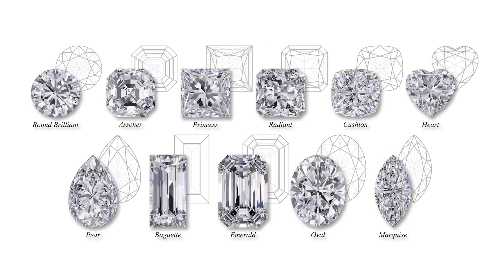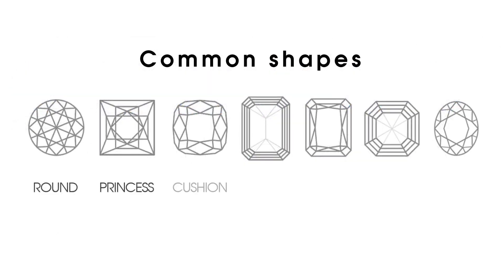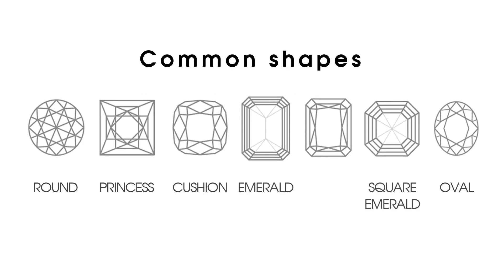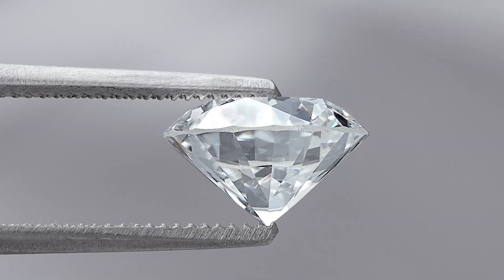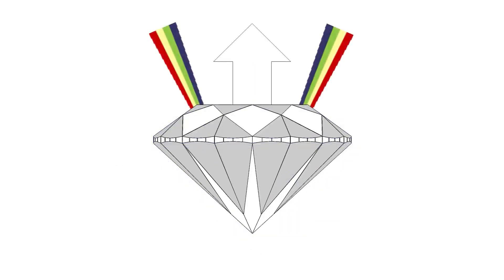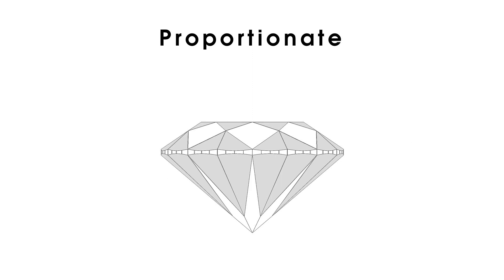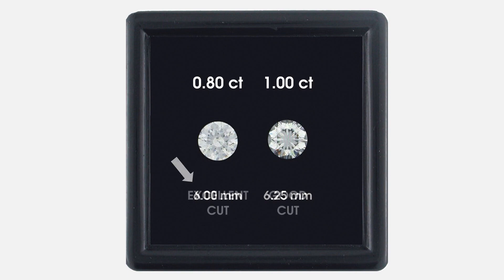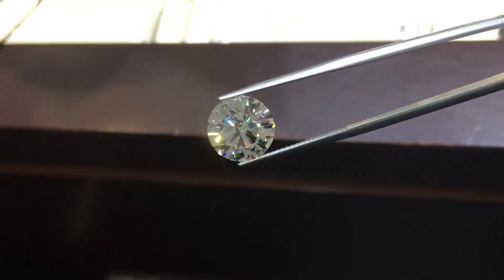Diamond Cut Explained | Gemstone Education | International Gemological Institute (IGI)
Learn about the diamond cut, one of the most critical factors in determining a diamond's beauty and sparkle. The cut refers to how well a diamond’s facets interact with light, influencing its brilliance, fire, and scintillation. A well-cut diamond reflects light beautifully, enhancing its overall appearance, while a poorly cut diamond may appear dull. Discover how the precision of the diamond's proportions, symmetry, and polish impacts its overall quality and value. DiamondCut DiamondBrilliance JewelryGuide IGI About Us: IGI is the largest organization of its kind, with operating laboratories and offices in Antwerp, New York, Hong Kong, Mumbai, Bangkok, Tokyo, Dubai, Tel Aviv, Toronto, Los Angeles, Kolkata, New Delhi, Thrissur, Jaipur, Surat, Chennai, Ahmedabad and Hyderabad. The IGI School of Gemology has locations in Antwerp, Mumbai, Delhi, Hyderabad, Surat, Ahmedabad, Chennai, Dubai, Shanghai, Rome, Ascoli Piceno, Trecastagni, Cavalese, Marcianise and offers a variety of courses designed for professionals and consumer enthusiasts alike.